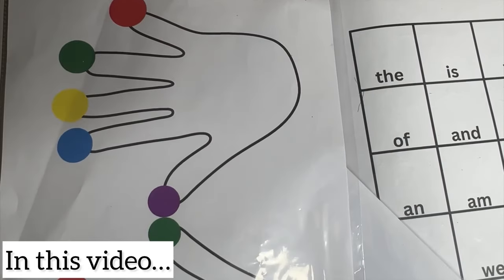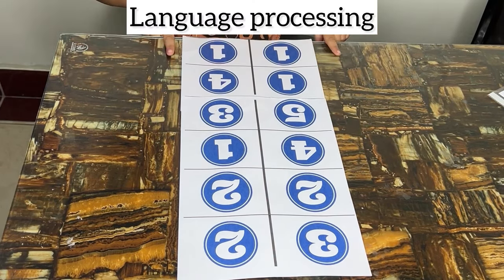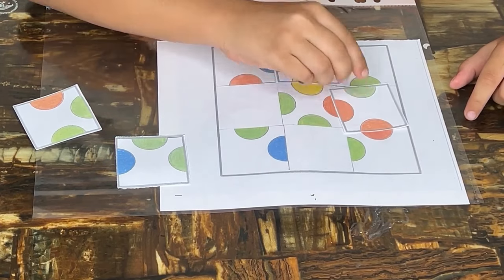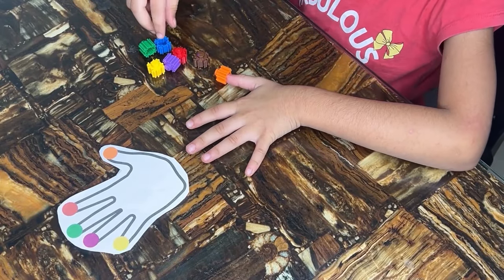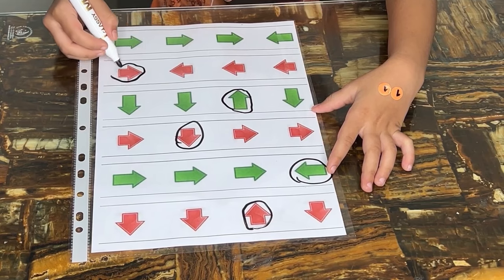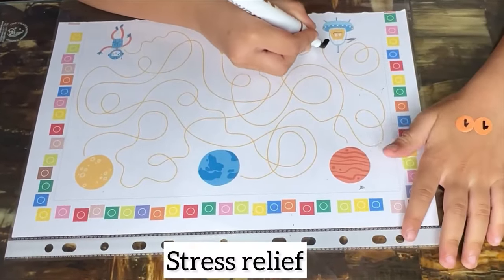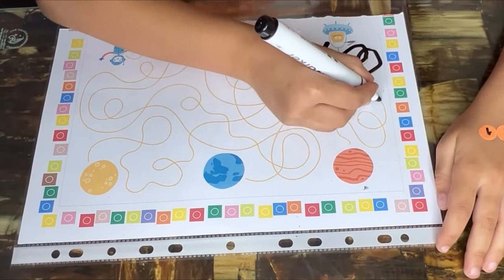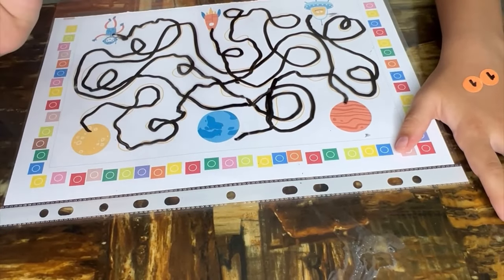9 Brain gym Activities For Kids | Brain Gym (Age 5+)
9 Easy and Simple Brain Activities For Kids |  Brain Boosting Exercises |
It activates both right and left brain
Develops coordination and fine motor skills.
It improves concentration
Enhances Brain Development
Attentiveness
Logical thinking
Alertness
Visual Discrimination
Critical Thinking
Memory Enhancement
Pattern Recognition
Cognitive Engagement
Spatial Awareness
Problem-Solving

"Welcome to Parenting Whispers! Find easy and fun kids' activities, positive parenting tips, and brain-boosting ideas here.

- Access 50+ Brain Boosting Activities for Free

- Enhance your parenting journey with personalized guidance – book your one-on-one consultation today!